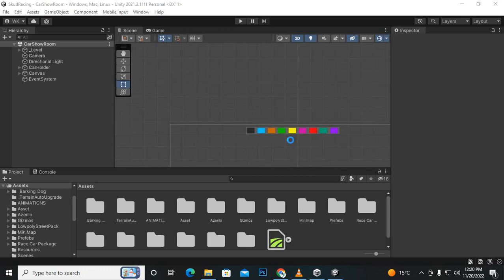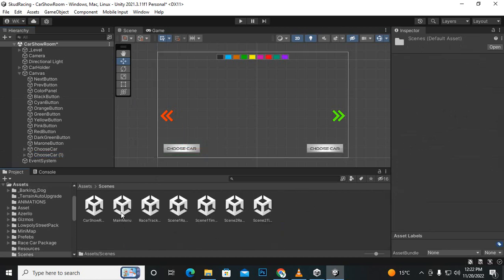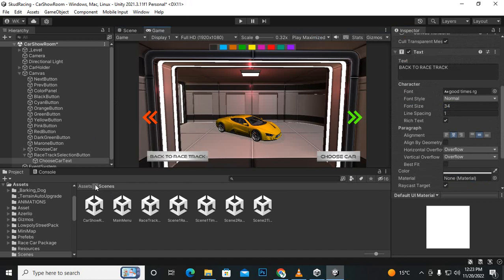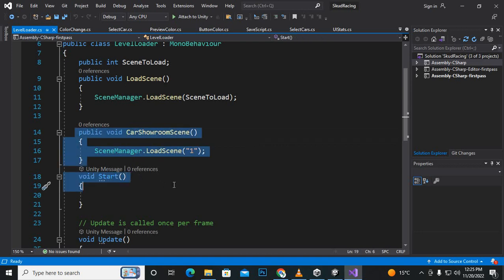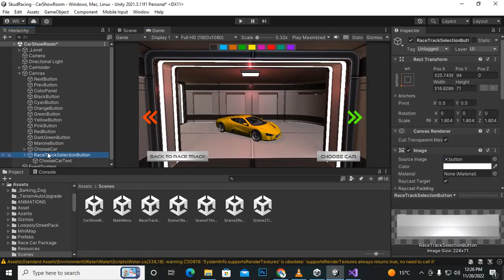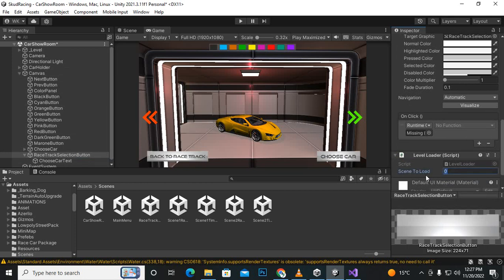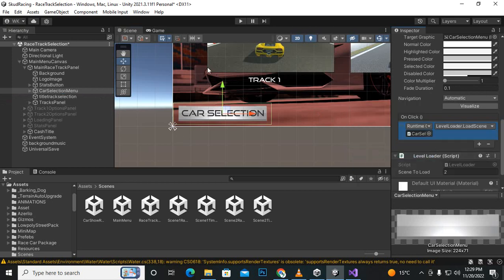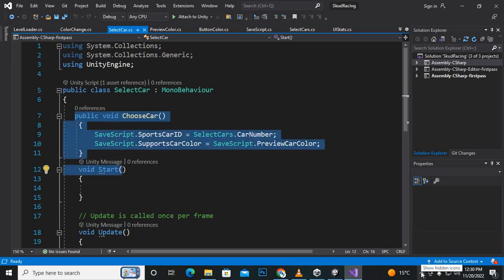Moving To Other Scenes #52 | Car Racing Game Complete Course Unity 3d